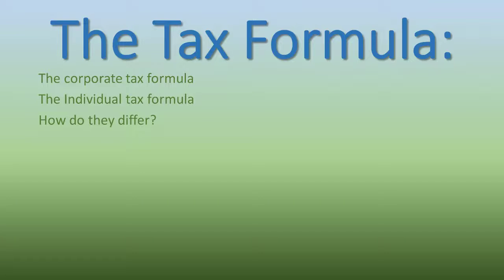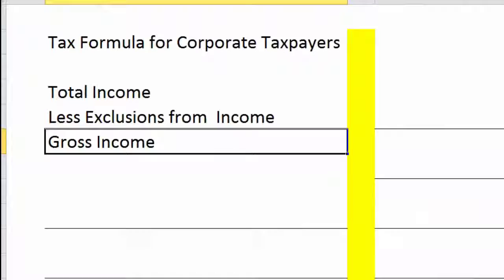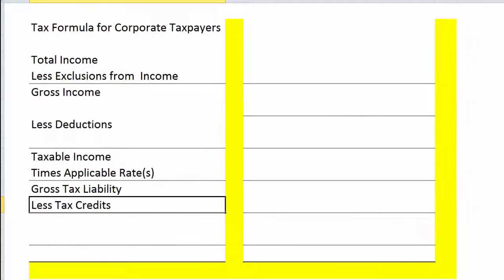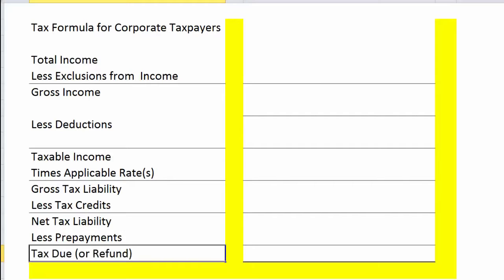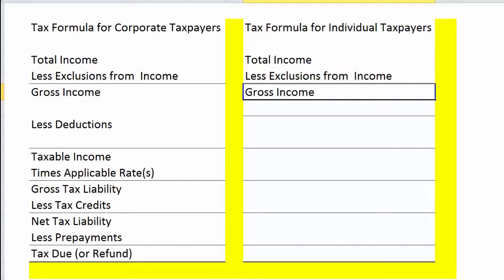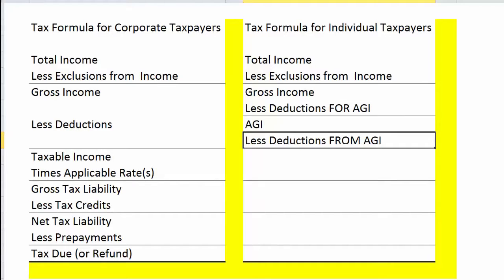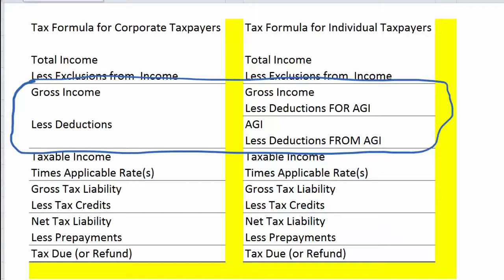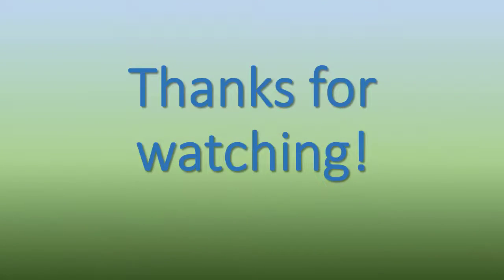The Tax Formula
How are corporate taxes calculated?
How are individual taxes calculated?
Are the formulas different